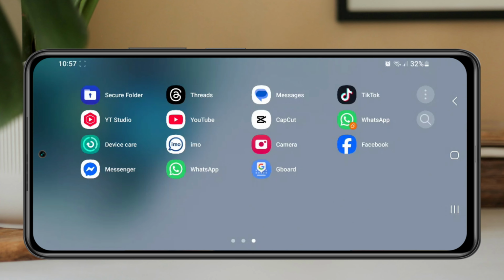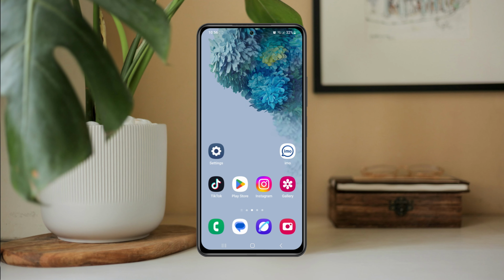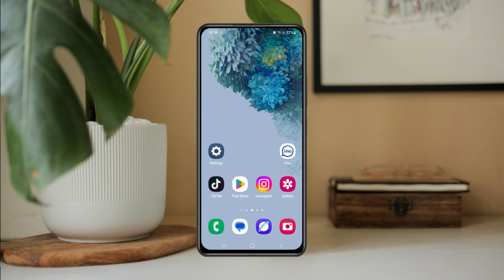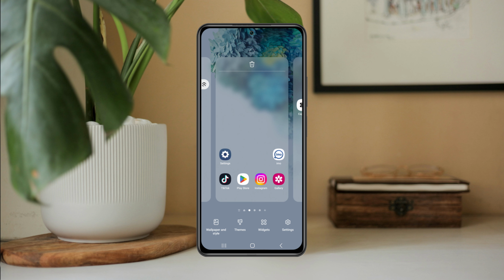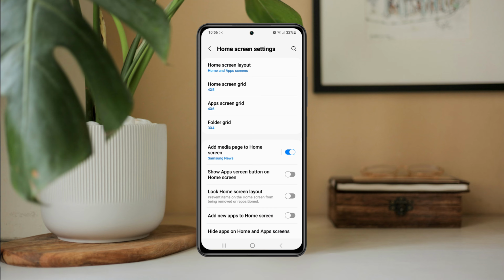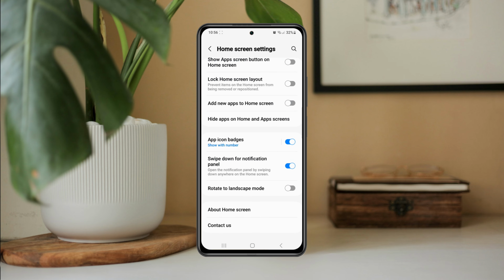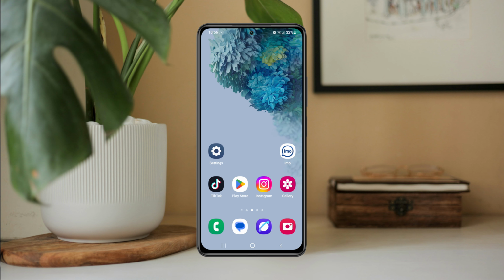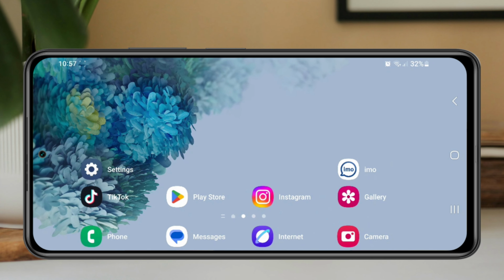Landscape Mode Not Working on Samsung 😳 (100% Fixed!)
Is your **Samsung landscape mode not working or screen not rotating**? 😩 Don’t worry — in this video, I’ll show you a **100% working fix step-by-step**.

This issue usually happens due to **auto-rotate settings, system glitches, or app restrictions**, and it can be fixed easily.

⚠️ Important: Your phone is NOT broken — it’s just a settings issue.

✅ Fix landscape mode not working on Samsung
✅ Restore auto screen rotation
✅ Fix auto-rotate problems

👉 Watch till the end to learn a **bonus trick to control rotation per app!